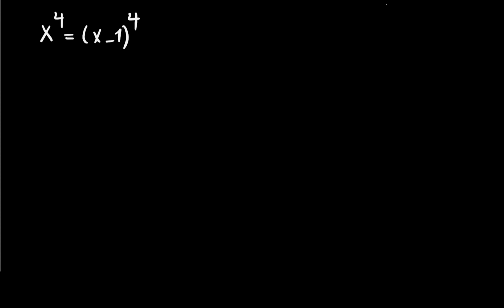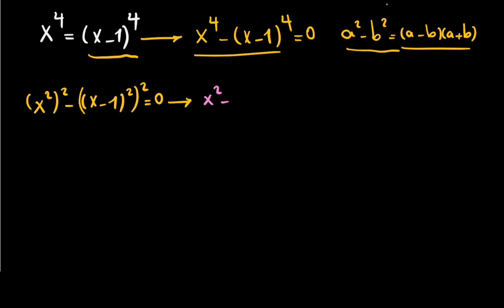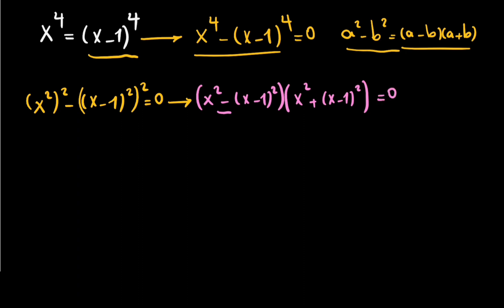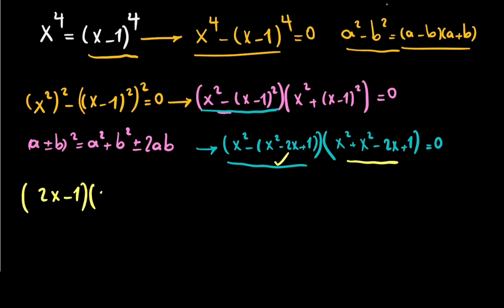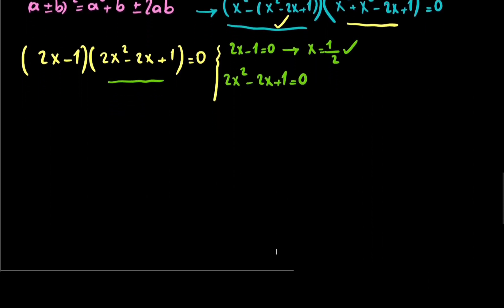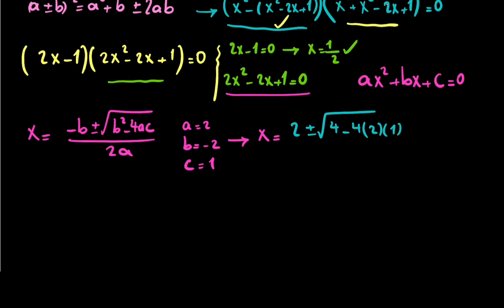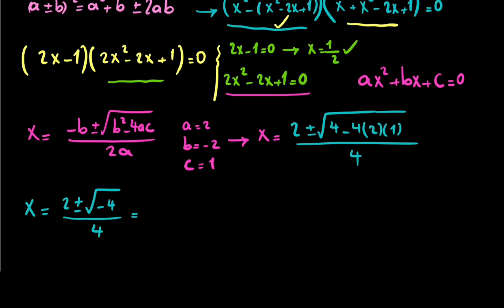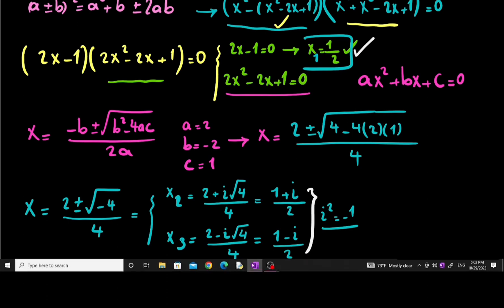Ukrainian math olympiad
Hello everyone. In this video I solved a nice problem from ukrainian math olympiad.